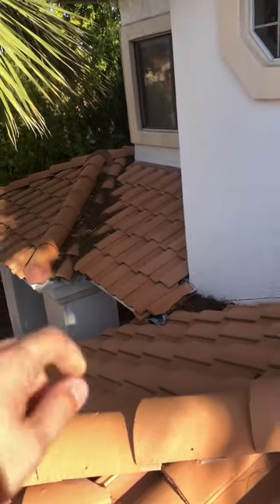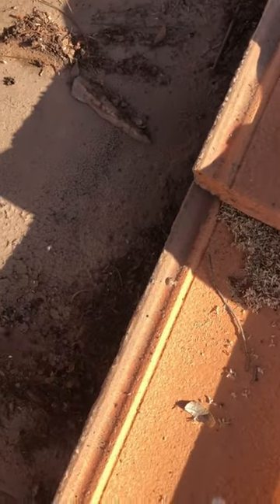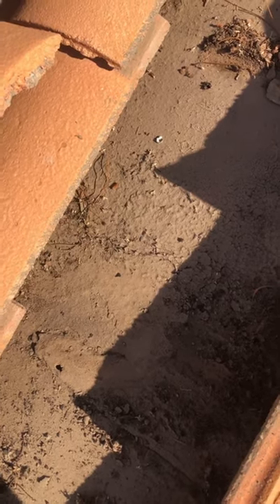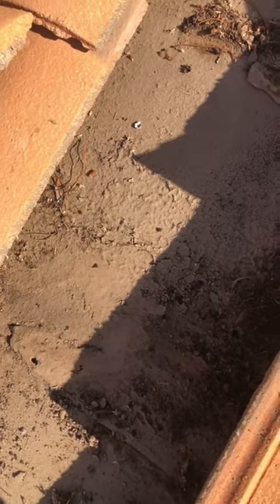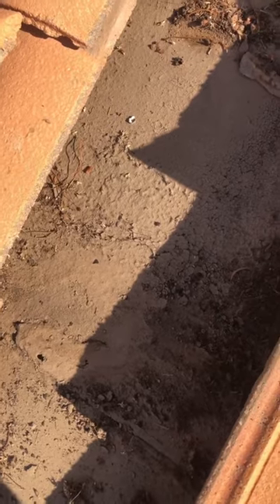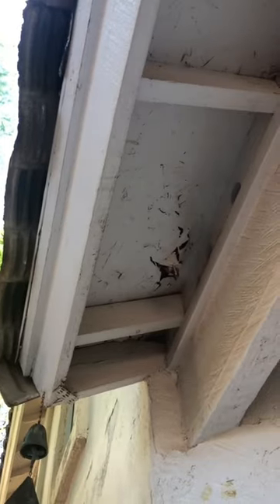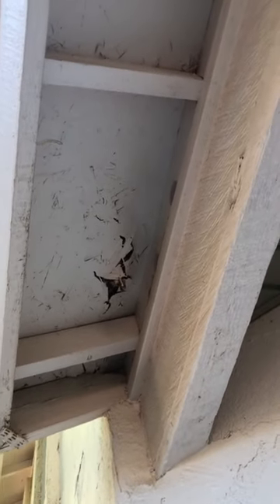Tile roof inspection in Gilbert Arizona